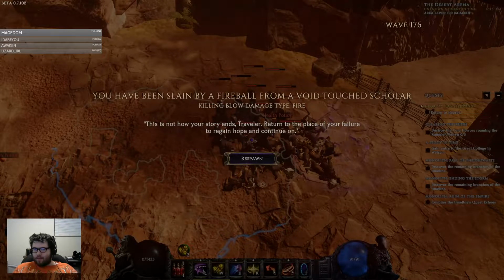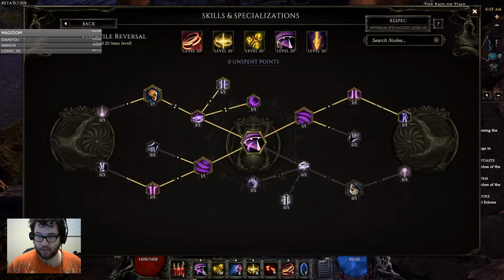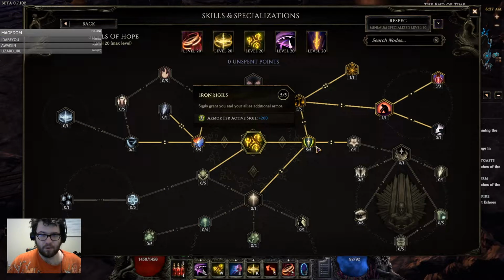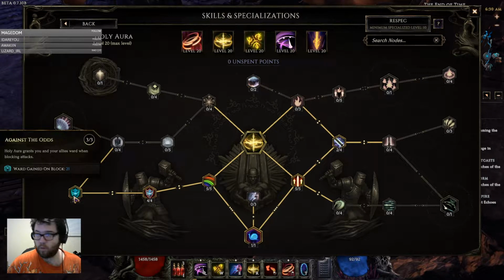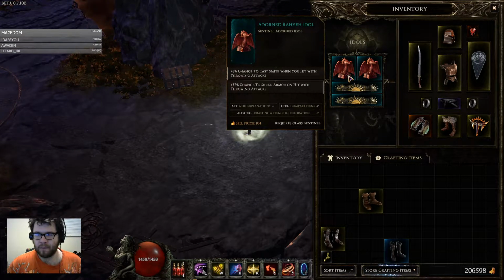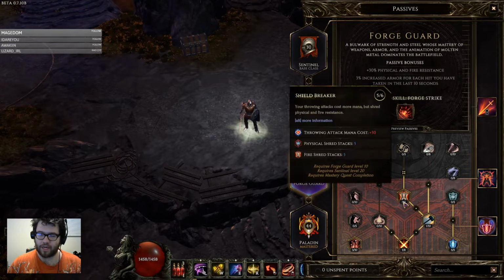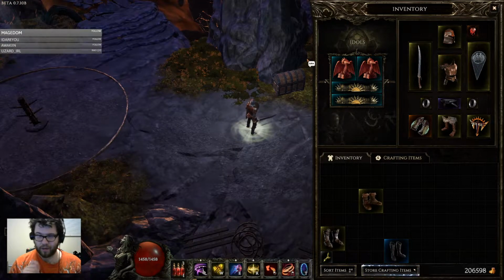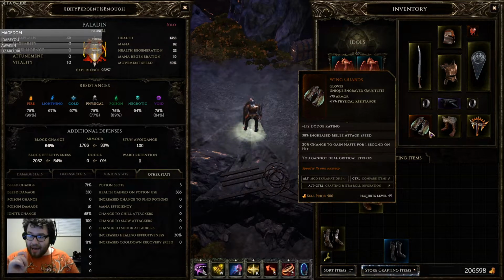[DEFUNCT] Rank 1 SSF Bleed Warpath Paladin Build Guide | BEST WARPATH BUILD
In this video, Dr3ad showcases his Rank 1 SSF Bleed Warpath Paladin in Patch 7.10 for Last Epoch. The buffs, direct and indirect, have definitly put Warpath back on the map! An on hit damage crit version is in the works!

0:00 - Intro
4:39 - Warpath
6:18 - Volatile Reversal
8:30 - Sigils Of Hope
10:03 - Holy Aura
11:54 - VK, Base Sentinel and FG Trees
16:43 - Paladin Tree
18:31 - Gearing